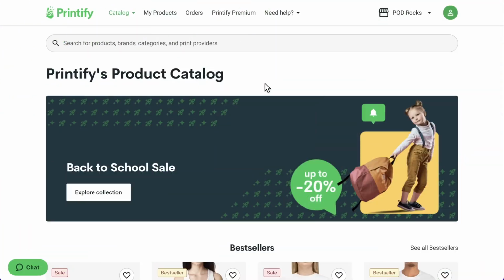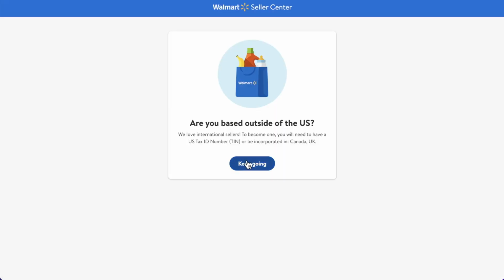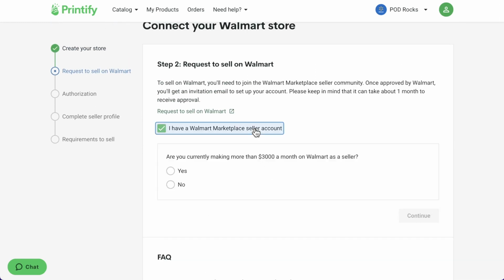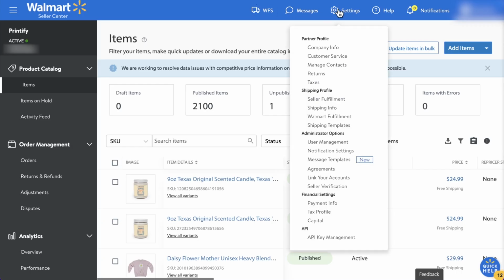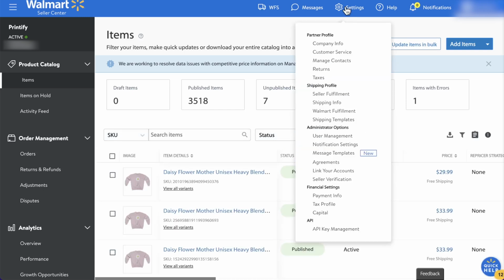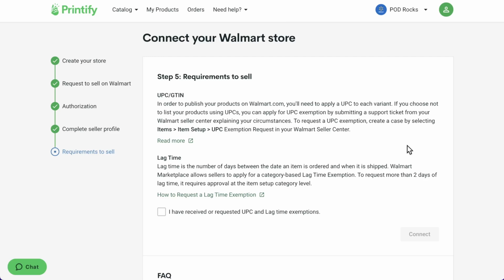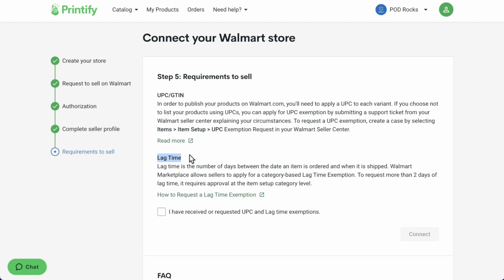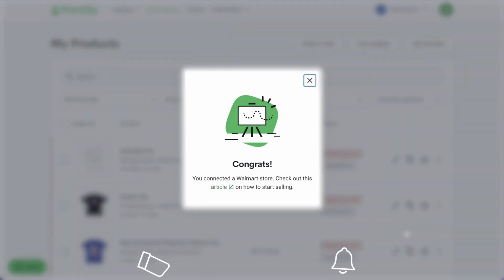Sell Custom Products on Walmart - Printify Walmart Integration (2024)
Set up a store and sell your custom products on the second-largest online retailer in the US — Walmart. Follow this thorough onboarding video for a smooth and simple setup process, so you can manage your store hassle-free with Printify.

Links:
Partner Profile Settings Overview

Count on automated order fulfillment by Printify’s large network of Print Providers.

With Printify, you can create and sell custom printed products with your design - shirts, shoes, phone cases, mugs, tote bags, pillows, blankets, and many more.
With your branding, we manage automated order production and shipping directly to your customers. The Print on Demand Drop Shipping Platform.

Whether you’re looking to start a Shopify dropshipping business, sell on Etsy, Wix, eBay, or WooCommerce, Printify is your solution. (More integrations coming soon.)

Create your store 00:00
Request to sell on Walmart 00:28
Authorization 01:17
Complete seller profile 02:06
Requirements to sell 02:39